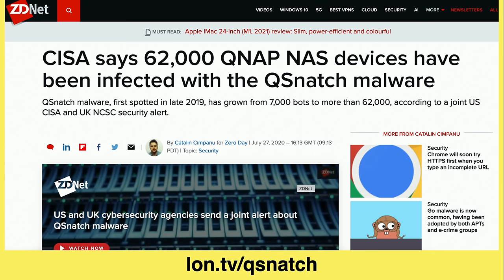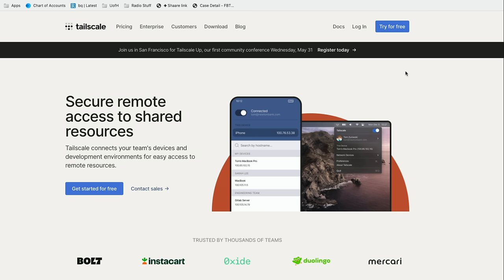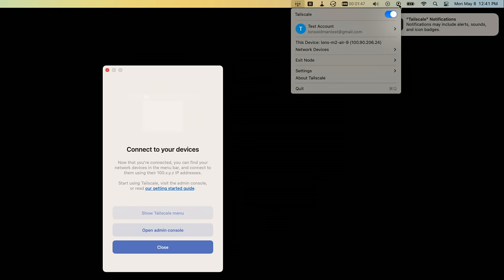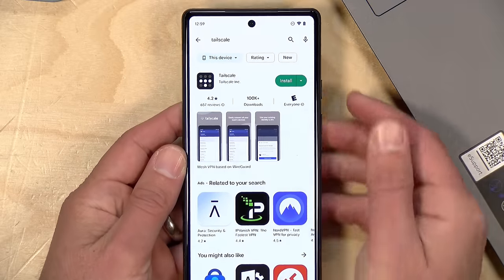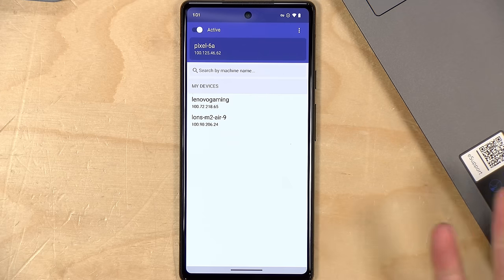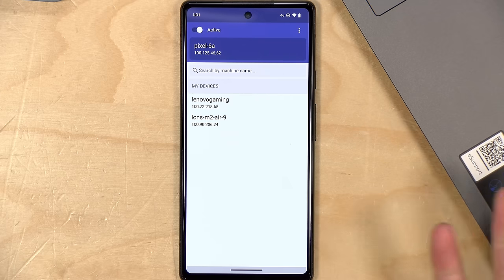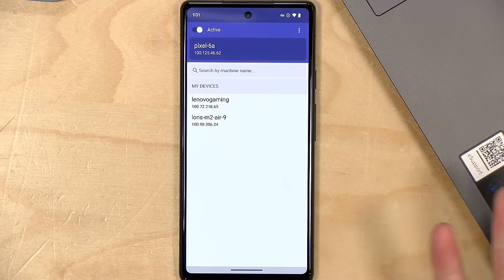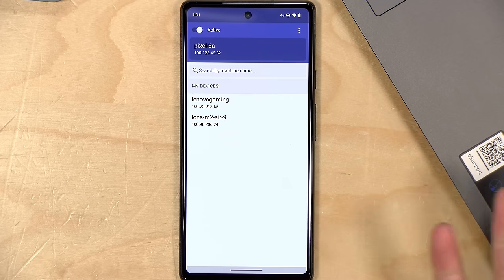Tailscale is the Easiest Personal VPN Solution - Securely connect to your home devices remotely !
- Tailscale allows you to securely connect to devices on your home network remotely without having to open up ports on your router. It's super easy to configure too.

VIDEO INDEX:
00:00 - Intro & Context
02:35 - Account Setup
04:09 - Adding the First Device
06:26 - Windows Setup
08:31 - Android Setup
09:31 - iPhone Setup
10:56 - Demo: Vmix SRT over Tailscale
14:34 - Sharing Devices
16:41 - Synology NAS Setup
17:53 - Performance Test
19:19 - Conclusion